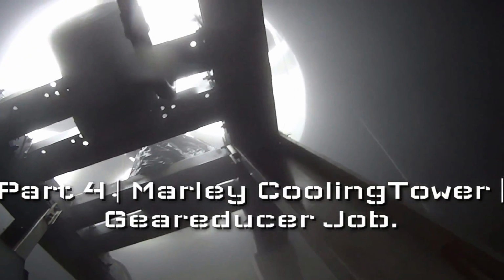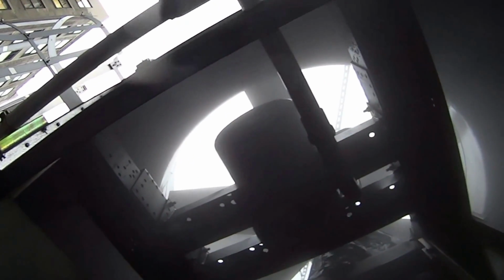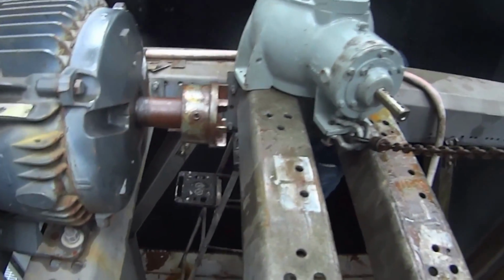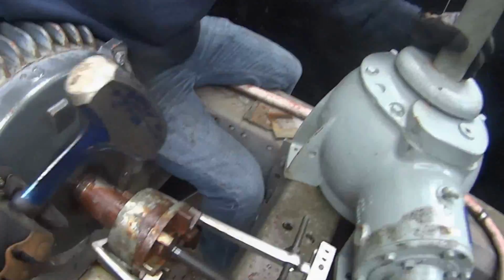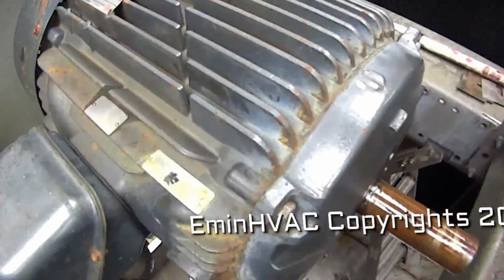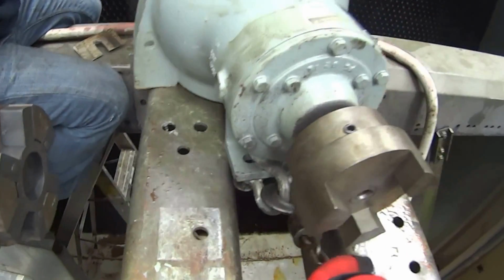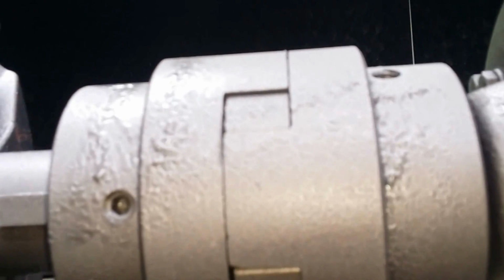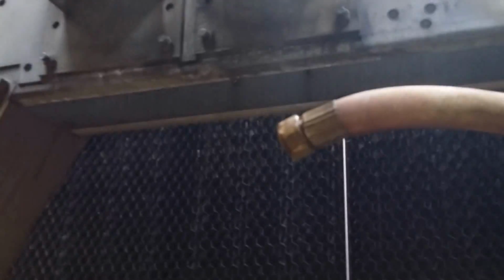HVAC | Marley Cooling Tower | Geareducer Job | PT4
This is the final video of the Marley cooling tower job. Thank you again